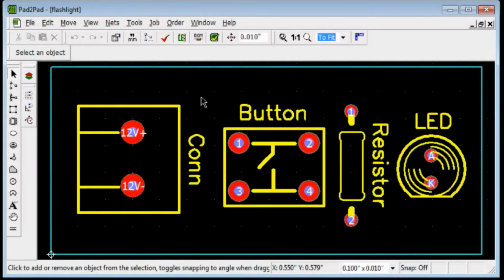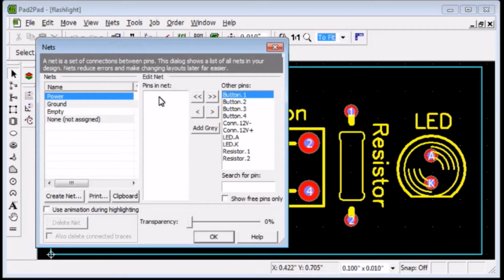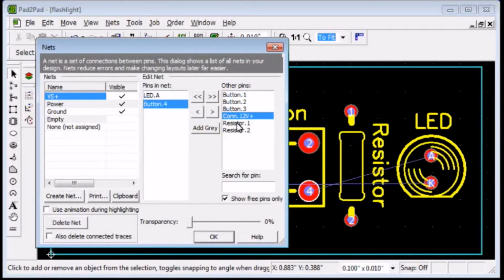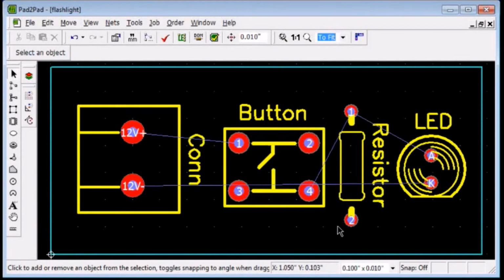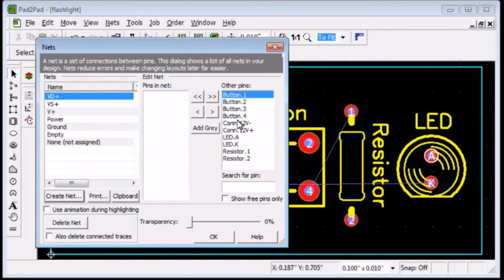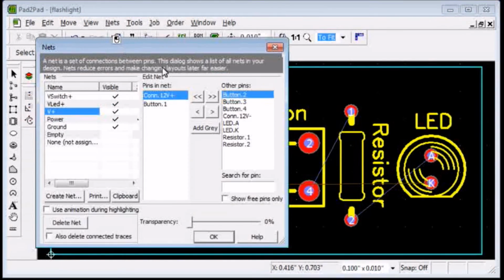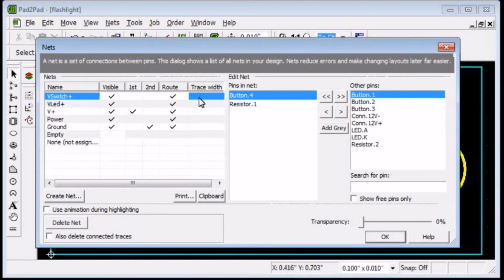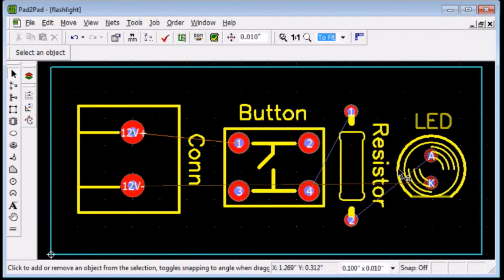Pad2Pad Free CAD Software Tutorial: Edit Nets Dialog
So let's get started! First, choose Nets | Edit Nets. The Ground net is already created. There will be only two pins in this net: the negative battery terminal and the L-E-D cathode. To add a pin, select it in the right column and click the less-than button. Now let's define the connection between the L-E-D anode and the resistor. Click Create Net. Enter a name. Click OK. Select each of the pins to be connected and click the less-than button. You can see that the logical connections appear as blue lines as we add pins. Define the other connections the same way. If pins are not in use, add them to the Empty-net. Pins of the Empty-net are not to be electrically connected. Click OK to close the dialog and check the connections.

We can see that there is a mistake. This resistor pin is not connected to anything, and the L-E-D getting 12 volts was not intended. To correct that, choose Nets | Edit Nets. Select the problematic Net. Select the LED anode pin in the middle list and click the greater-than button. Click Create Net to add the missing connection. Enter a name. Click OK. Add the LED anode pin and the second resistor pin.

Let's improve the net names. Click to select the net. Click again and change the name. Let's turn our two-layer board into a four-layer board. Close the Edit nets dialog. Choose Job | Settings. Select four layers. Press OK. Choose Nets | Edit Nets. The checkmark in the second column indicates that the ground net pins will be connected using a solid plane in the second inner layer. Click to set the checkmark in the first column next to the V+ net to make the net connections on the first inner layer. There are now two more columns in the Nets list. The route column indicates Nets that will be routed by the auto-router. For the auto-router to skip a net, uncheck the cell. Click the column header to check or uncheck all records. In the trace width column, you can specify the trace width to use by the auto-router. If nothing is entered, the default value defined in the router settings dialog will be used. To define the trace width, click the column cell to select it. Then click again and enter the width, for example, .03 inch. In Pad2Pad, the Nets dialog is one way to define connections and is a good choice when working from a schematic diagram.